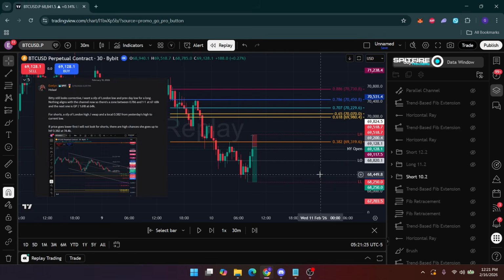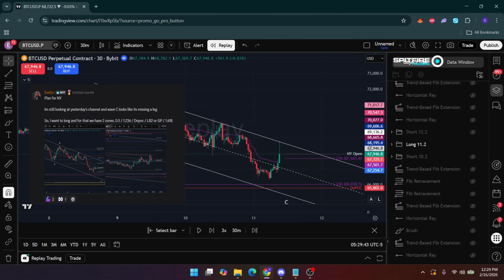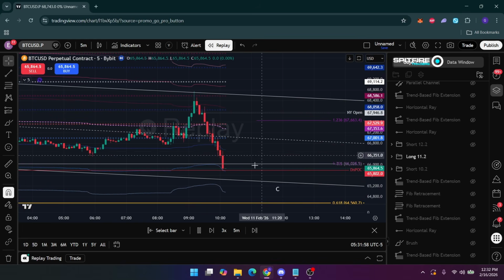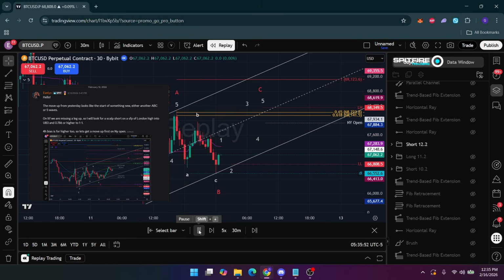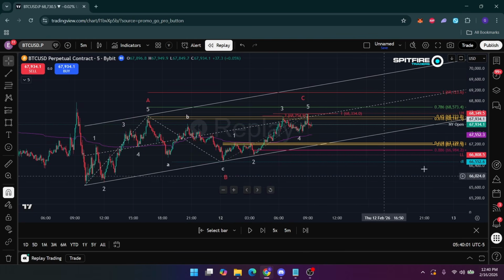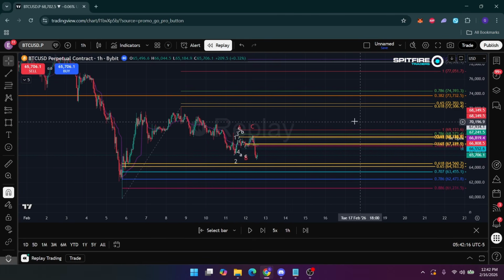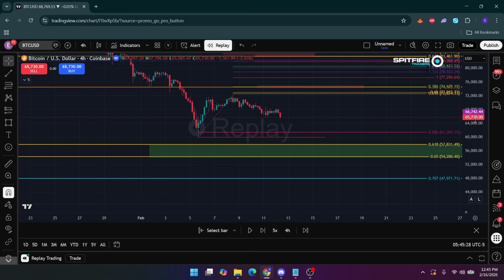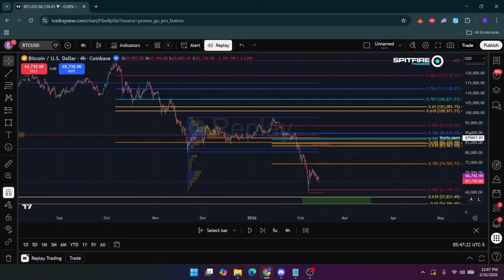Bitcoin indecision - I AM WAITING FOR MY NEXT SETUP HERE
Bitcoin (btc) cryptocurrency technical analysis and Elliott Wave Theory. Today, we discuss the current bitcoin price action and what bitcoin trading levels we are looking to trade next.

Get upto a 20% deposit bonus and VIP reduced trading fees for a month using this link

*NOTHING CONTAINED IN THIS VIDEO IS FINANCIAL ADVICE. DO YOUR OWN RESEARCH AND CONSULT A REGISTERED FINANCIAL ADVISOR BEFORE MAKING ANY INVESTMENTS.

If you want know how to make money trading crypto, check out our We cover all the best day trading strategies, swing trading strategies and scalp trading strategies, and show how you can still make money trading crypto with a tight budget.